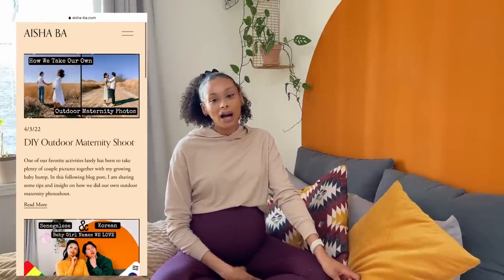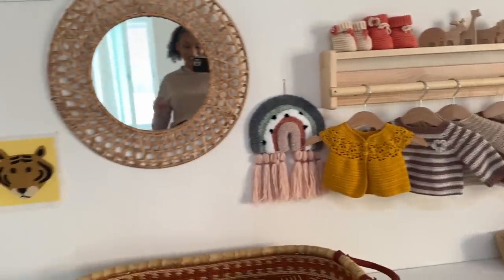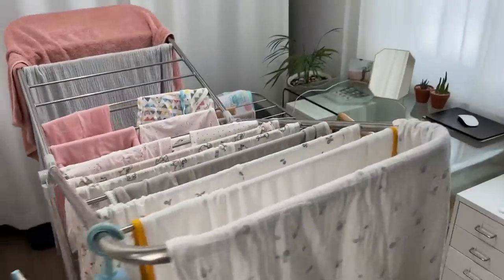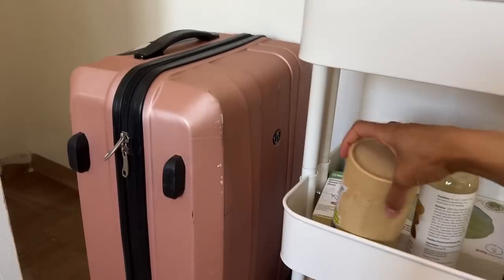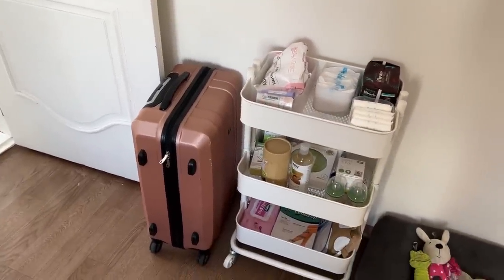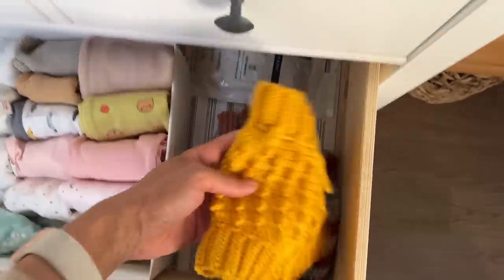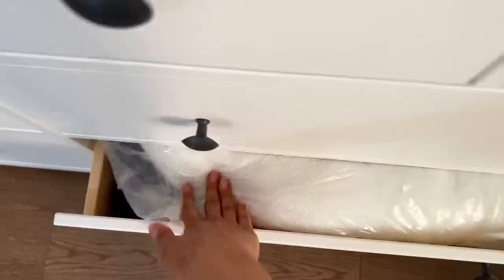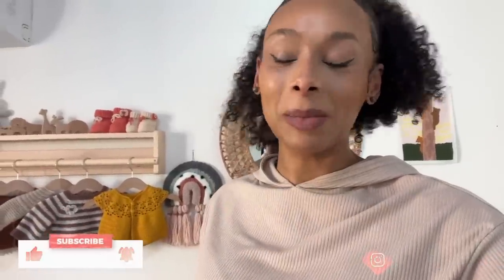NESTING VLOG: Nursery Reveal - Nursery Tour & Organization | Boho and Nordic Style inspired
Hi guys! In this video, I am going to reveal our baby's nursery. I tried to focus on boho & nordic style-inspired interiors. Let me know what you think about it.